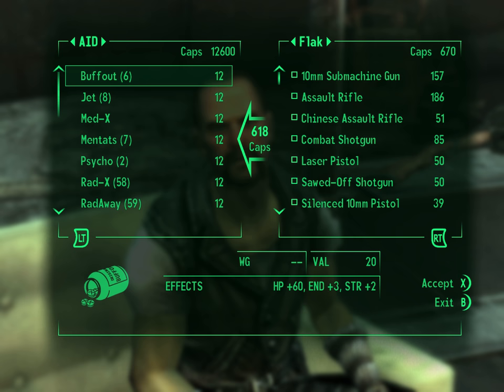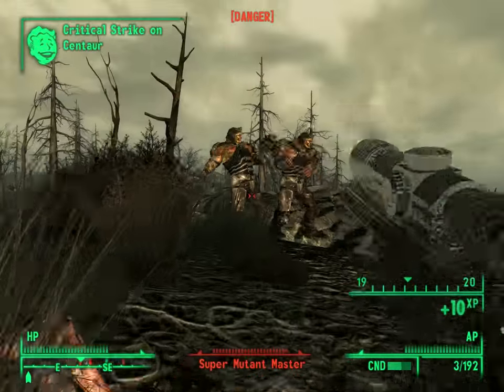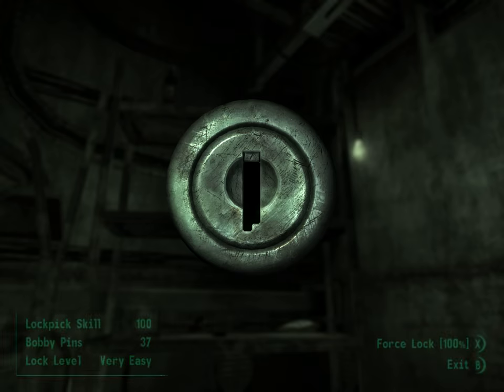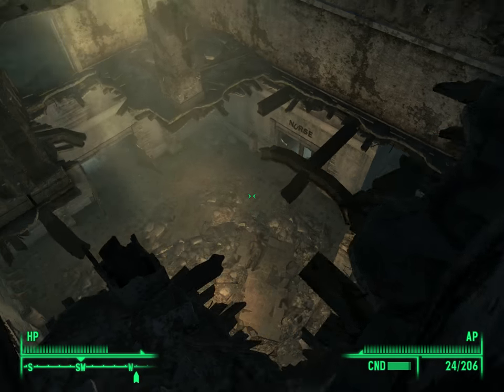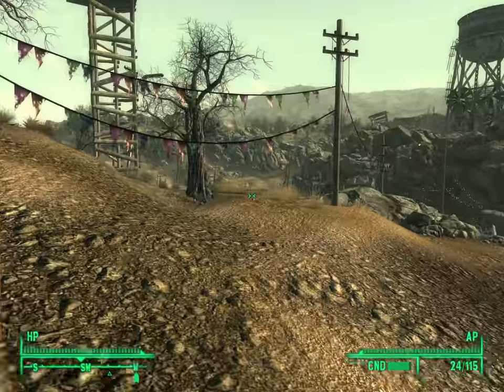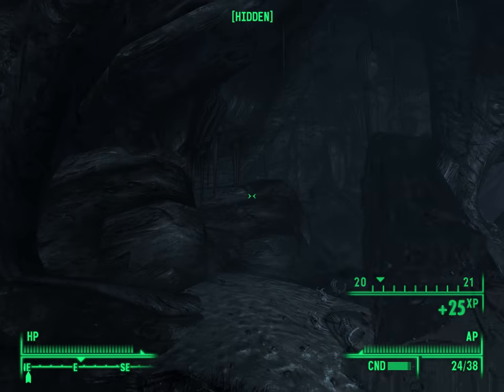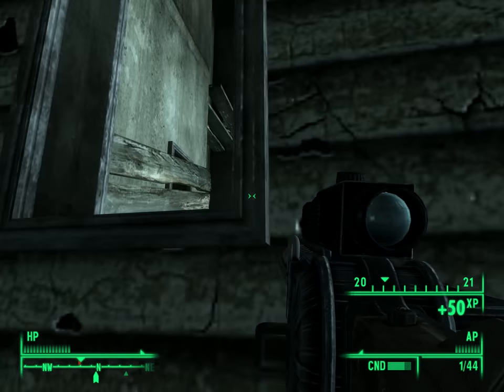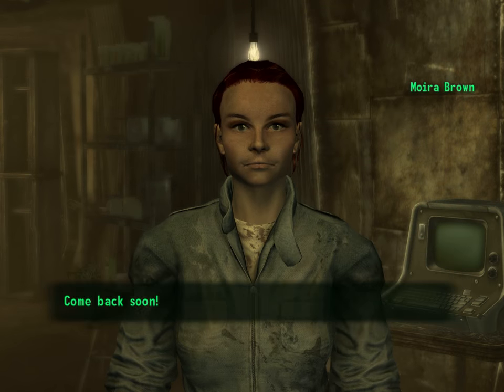Let's Play Fallout 3 (Part 21)